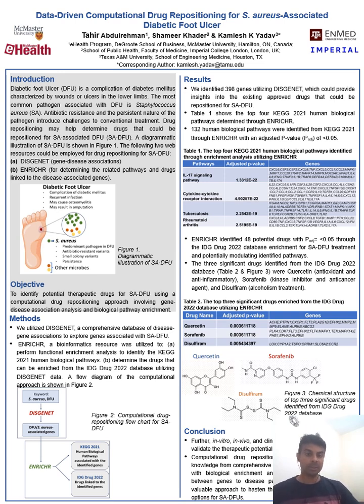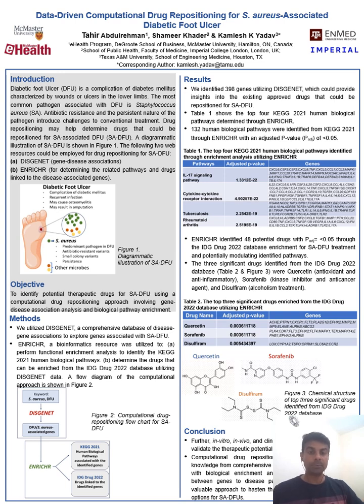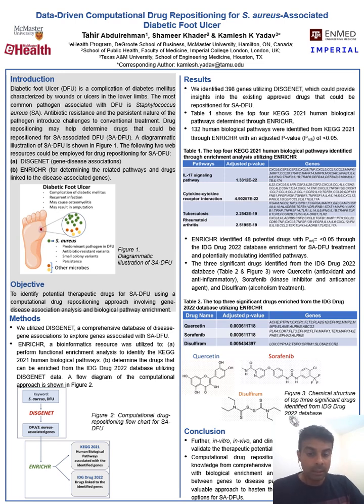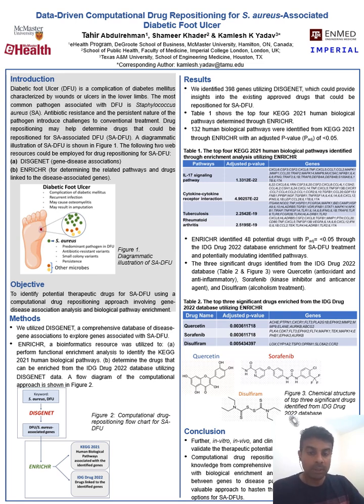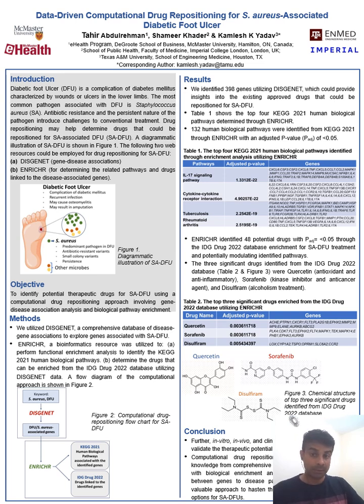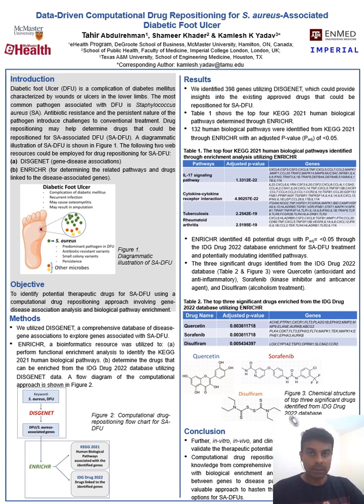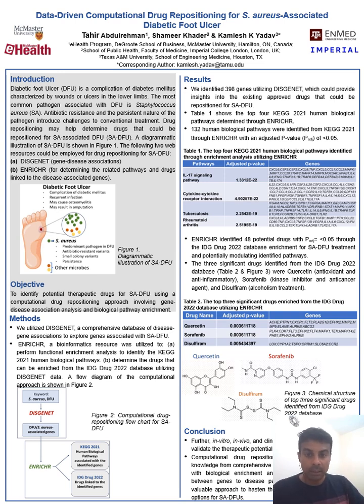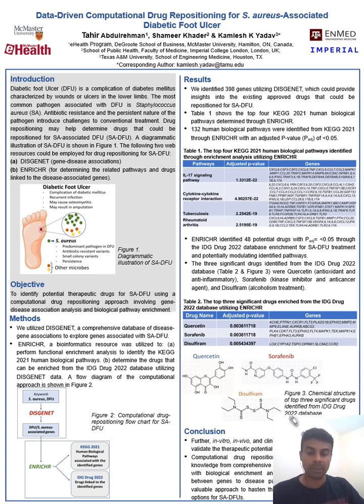Data-Driven Computational Drug Repositioning for... - Tahir Abdulrehman - Poster - ISMB 2024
Data-Driven Computational Drug Repositioning for S. aureus Associated Diabetic Foot Ulcer - Tahir Abdulrehman - Poster - ISMB 2024